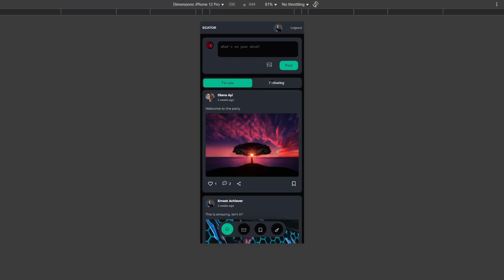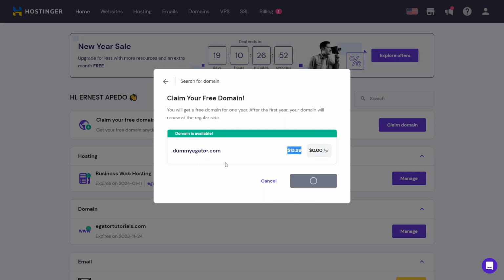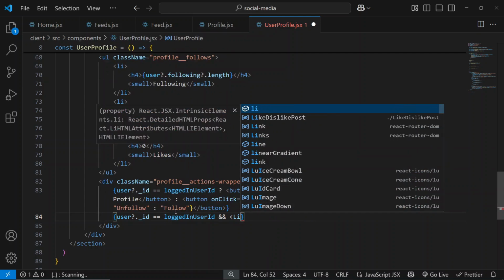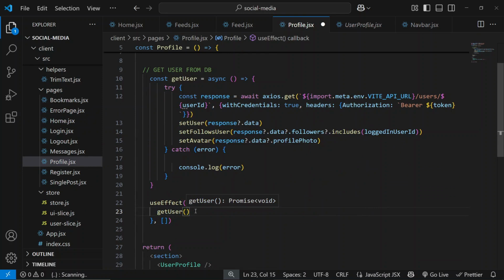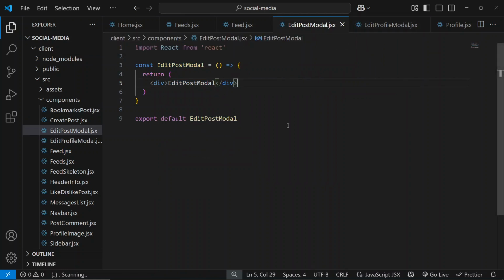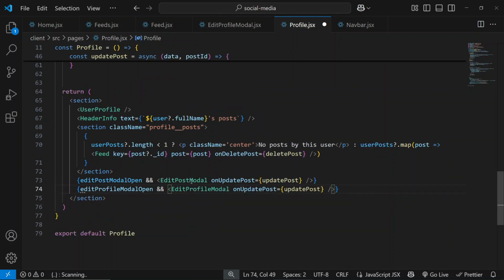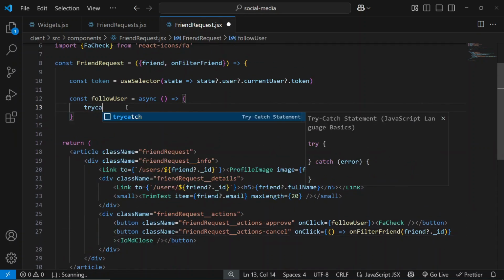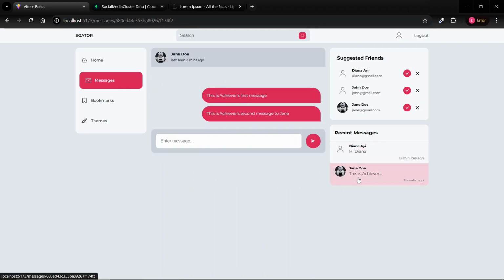MERN Stack Project Tutorial: Social Media App with Chat using MongoDB ExpressJS NodeJS ReactJS 4/4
MERN Stack Project Tutorial: Social Media App with Chat using MongoDB ExpressJS NodeJS ReactJS
Learn how to Build and Deploy a complete social media application with a chat system using the MERN Stack. In this tutorial, you'll learn how to build a full CRUD app using the MERN Stack (MongoDB, ExpressJS, ReactJS, NodeJS). We will also be using cloudinary for file storage, jwt for authentication, socket.io for real-time chat or messaging system, postman for api testing, redux toolkit for app-wide state management, and more!
This is the perfect tutorial for anyone looking to build a real world CRUD app with full user authentication and authorization, theme customization, and more!